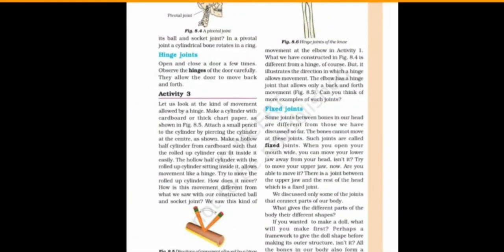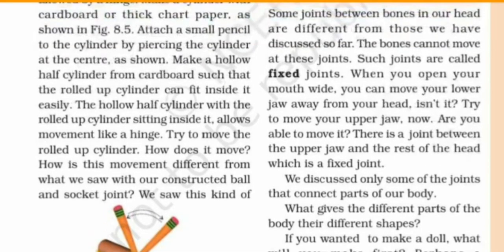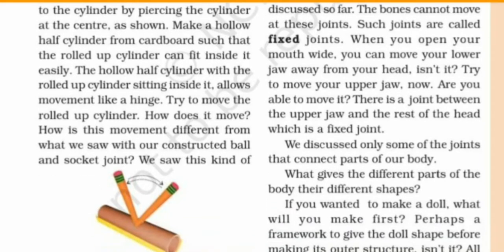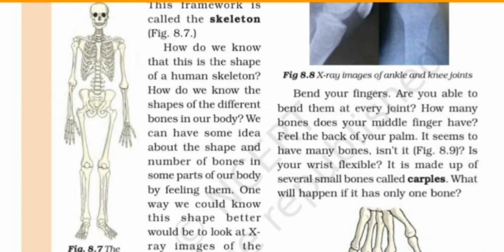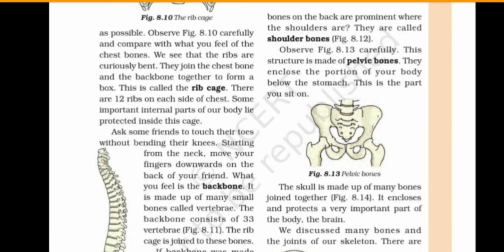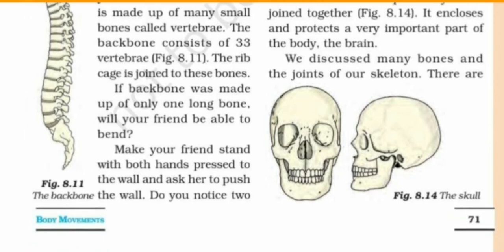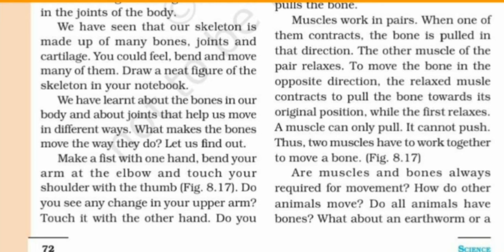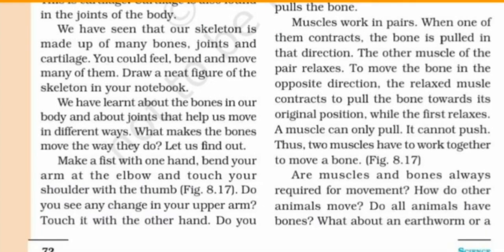Class 6th Science chapter 8th part2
Saint Mary School Amreli